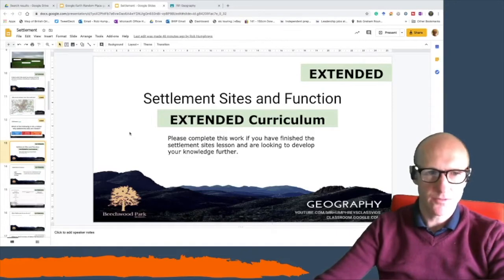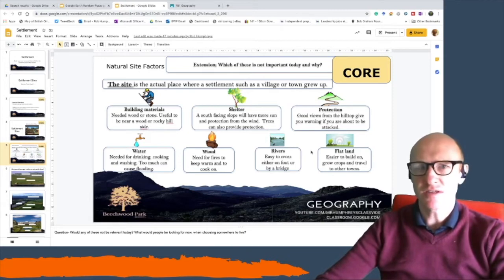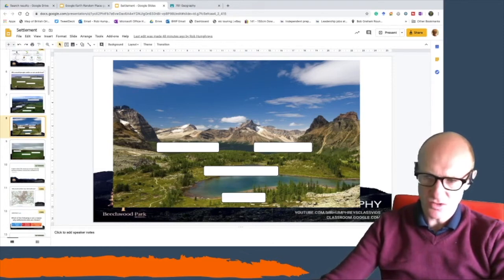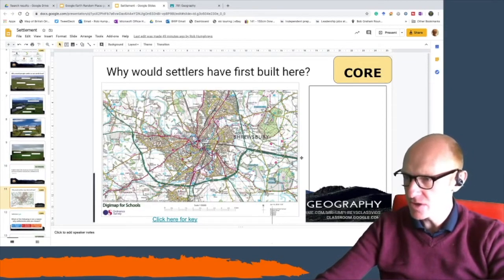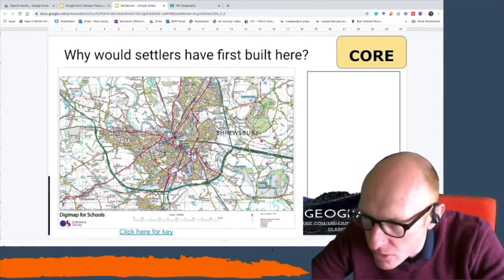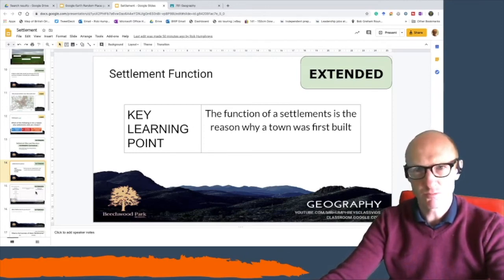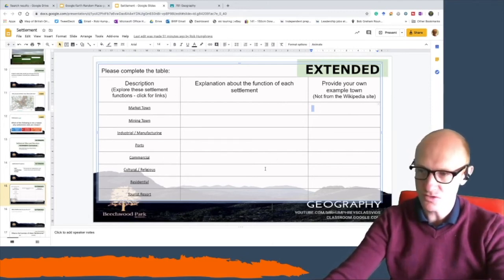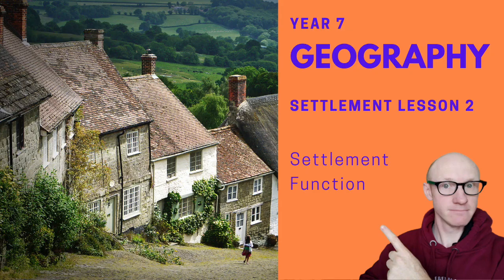Geography | Settlement | Settlement Function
This lesson introduces the ideas of Settlements Function to the Year 7 Common Entrance and KS3 Geography group. It builds on the material from lesson 1 and thinks about what function each settlement has.